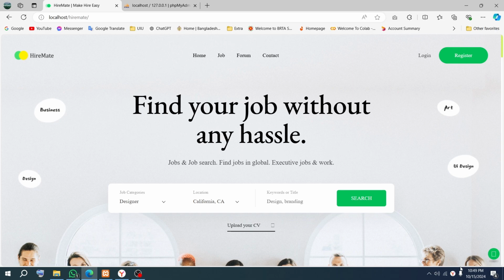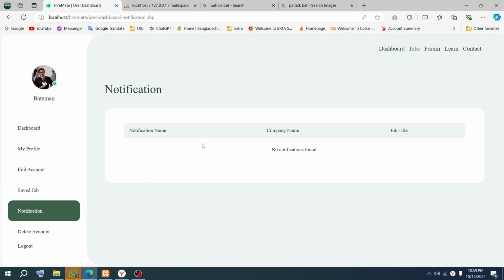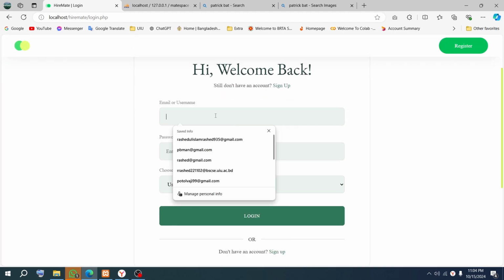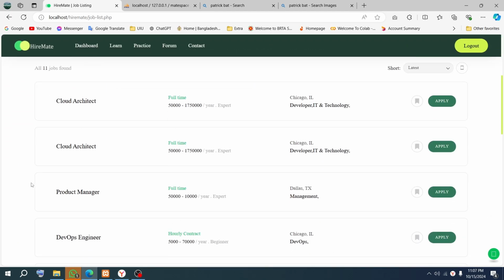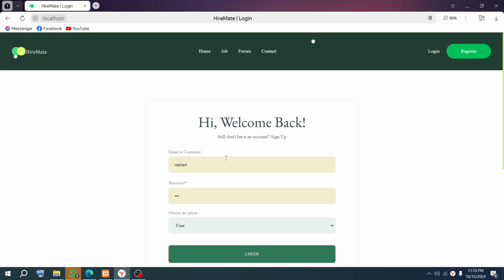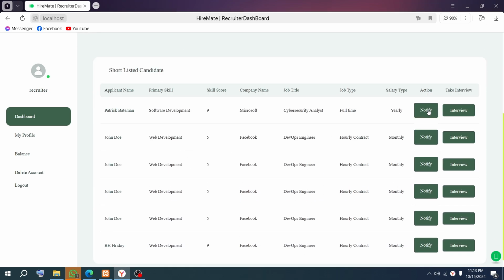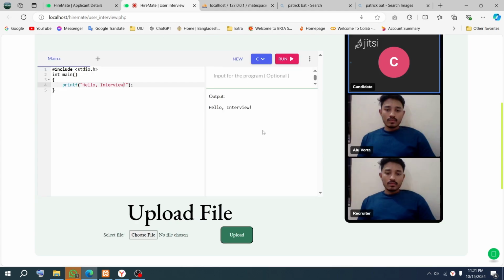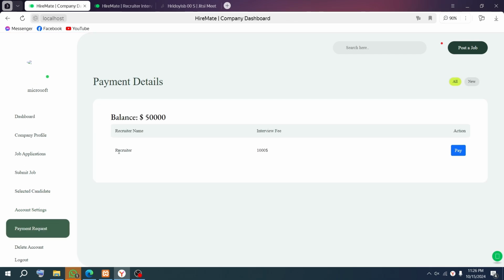HireMate All in One Job Portal | DBMS PROJECT | Database Management System Project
The primary motivation for your job search and interview platform stems from addressing the challenges faced by job seekers and learners in navigating the employment journey.
HireMate supports the complete lifecycle from skill acquisition to employment, providing a seamless transition for individuals aiming to build careers.